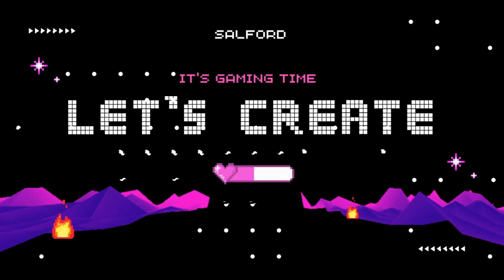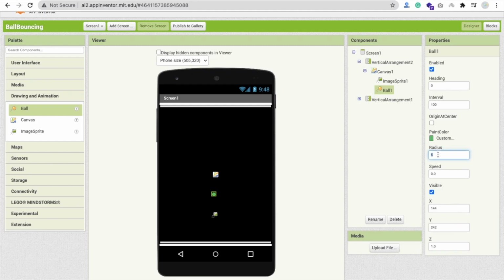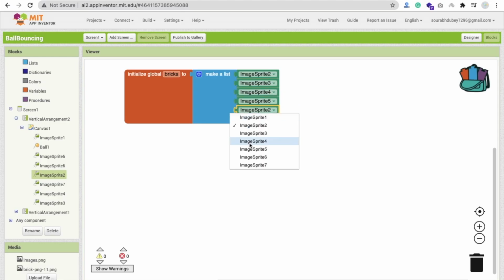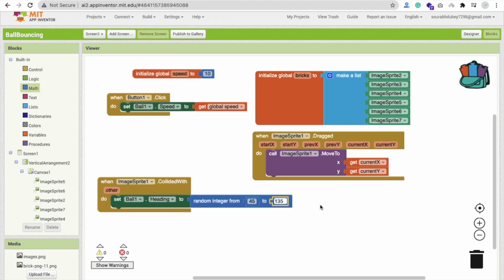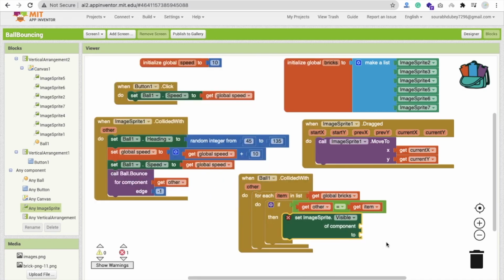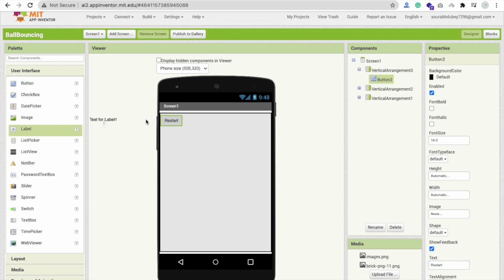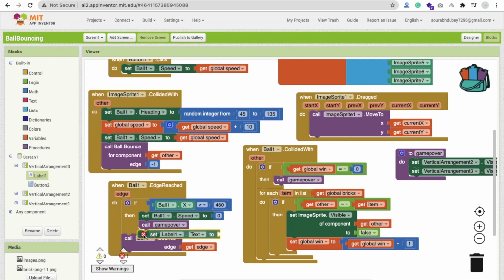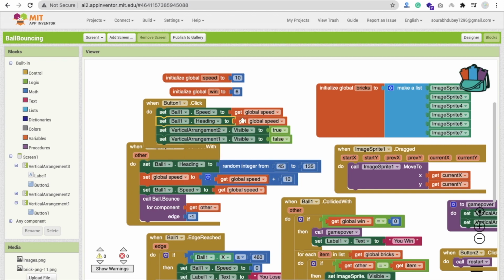Bouncing Ball Game in MIT App Inventor | No Code Game Tutorials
This tutorial teaches how to create a bouncing ball game in MIT App Inventor using canvas, ImageSprite movement, collision detection, paddle control, brick breaker mechanics, no-code game development, classic arcade gameplay, smooth animation logic, ball physics, beginner game design, and complete mobile game creation.

Bounce, break, and build your way into arcade greatness with Brick Bounce Master – a fast-paced no-code brick breaker game built using MIT App Inventor! Experience the perfect fusion of nostalgia and innovation where the ball never stops moving, the bricks keep falling, and every bounce fuels your next move. This game captures the true essence of classic arcade fun while showing what’s possible through the creative power of no-code development.

In Brick Bounce Master, your mission is simple yet addictive: control the paddle, keep the ball in motion, and smash every brick in sight. With each hit, the screen lights up in glowing colors, the sound effects pulse with excitement, and your reflexes are tested to the max. It’s an endless challenge that rewards focus, timing, and precision – the very things that made retro games so unforgettable.

What makes this experience even more special is how it was built — completely with MIT App Inventor, a platform designed to let anyone create mobile apps without writing a single line of code. This game is living proof that imagination, not programming, is the real power behind creation. From responsive design to smooth gameplay, every detail demonstrates how no-code tools can deliver stunning, professional-grade results.

So whether you’re a casual gamer chasing that perfect bounce, a nostalgic arcade lover reliving old-school fun, or a no-code developer exploring MIT App Inventor’s full potential — Brick Bounce Master is built for you. Dive into a world of rhythm, challenge, and creativity. Break the walls, bounce the limits, and rediscover how simple innovation can redefine gaming itself.